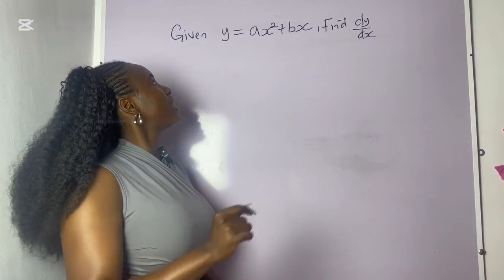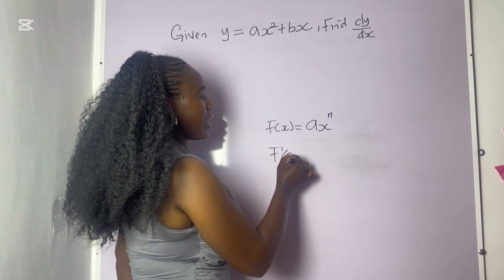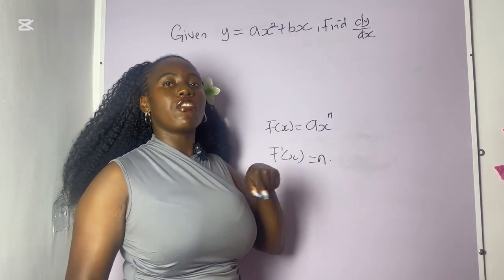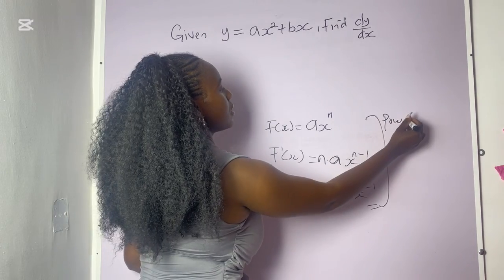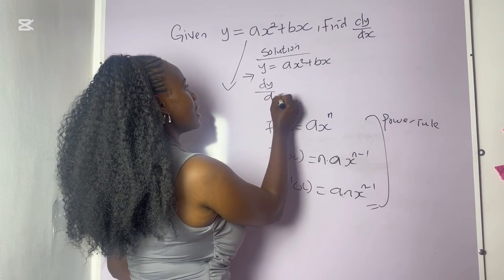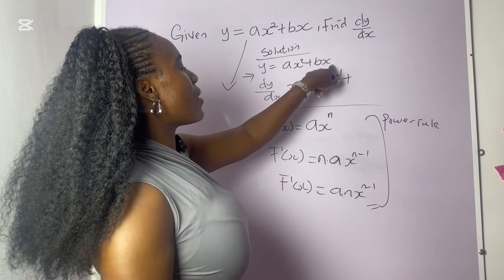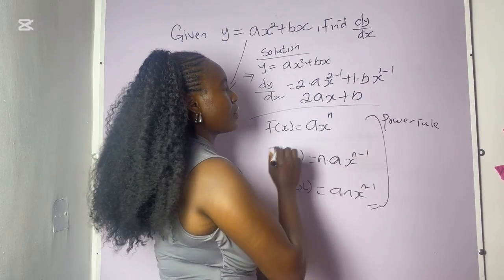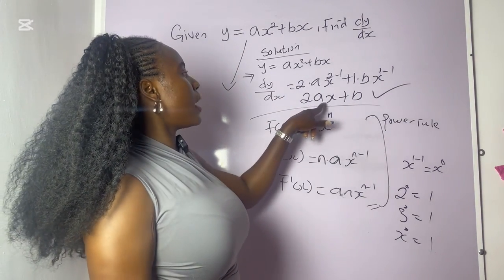Calculus 1.0 .. ( introduction to differential calculus)